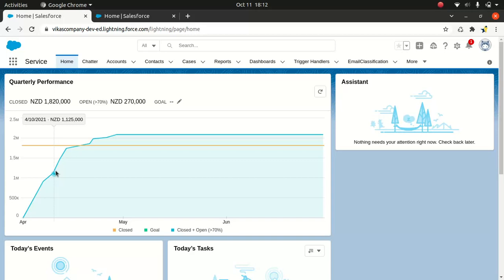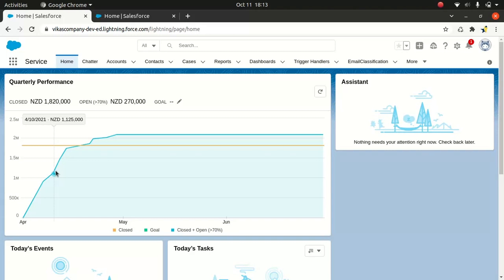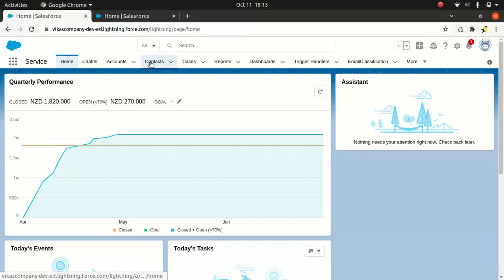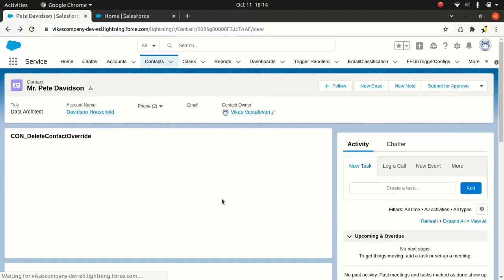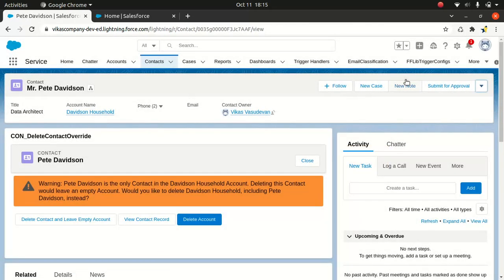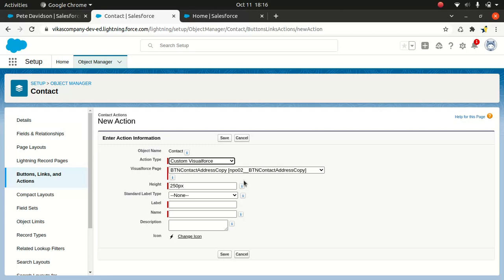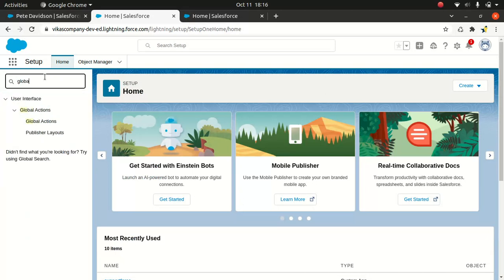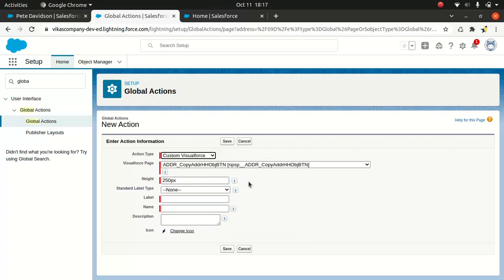Salesforce Platform developer 2- Visualforce Pages for Lightning Experience- Part 1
This tutorial will teach you about Visualforce Pages for Lightning Experience